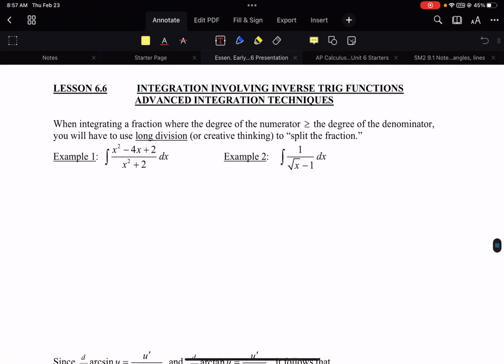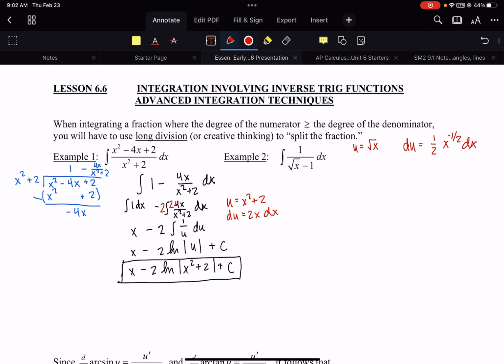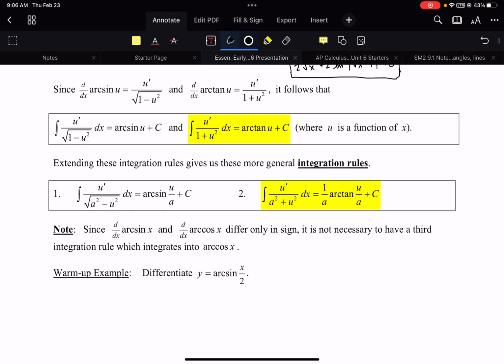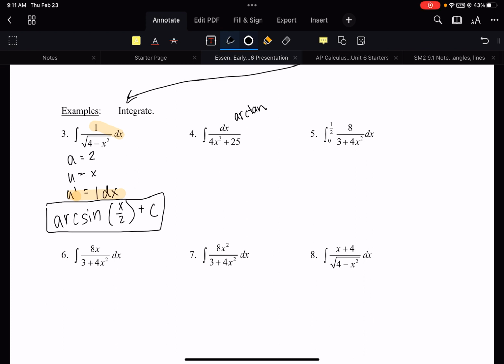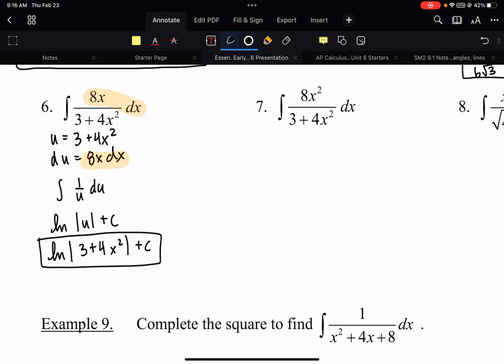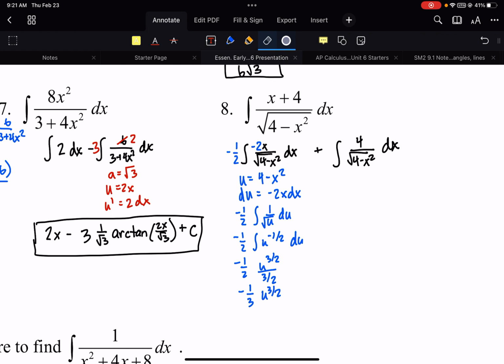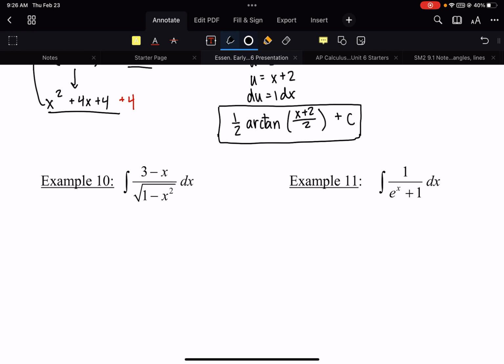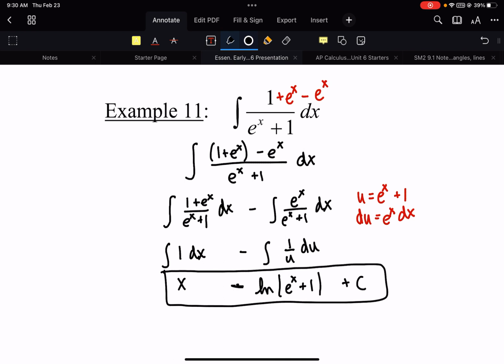AP Calc AB 6.6 Advanced Integration